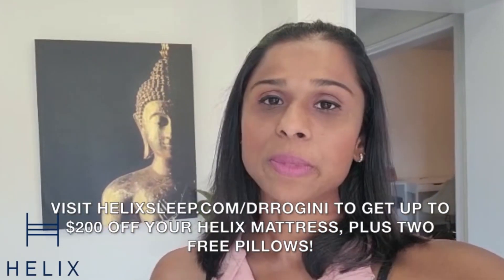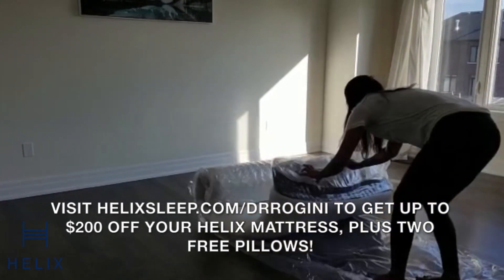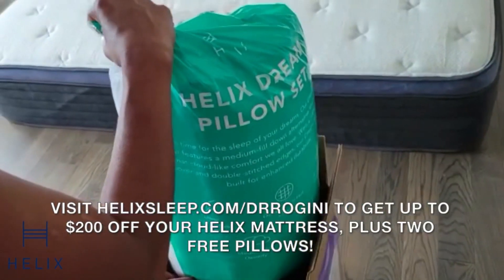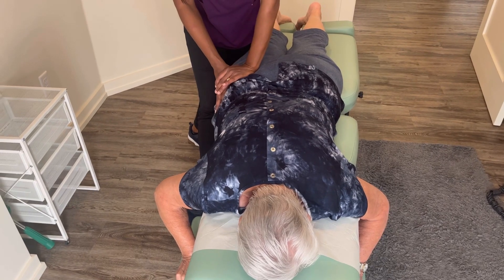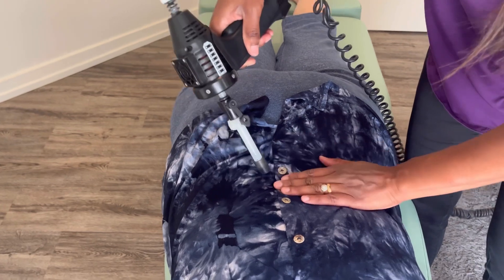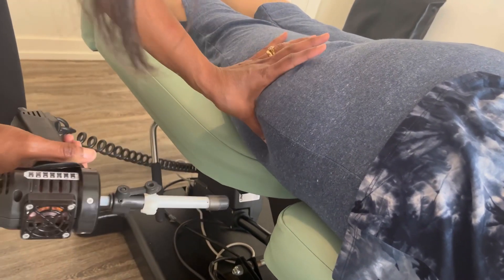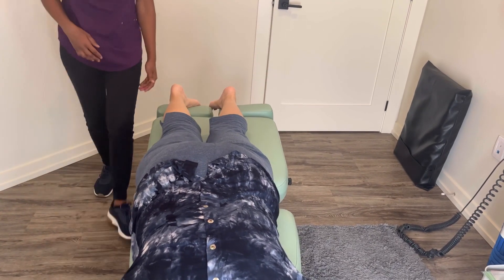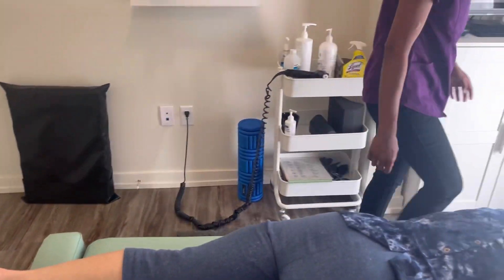Full Body Adjustment on 80+ Year Old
We are excited to announce the sponsor of this video which is Helix. Helix provides premium mattresses, customized to fit your needs, that are conveniently shipped to your door.

to get up to $200 OFF your Helix mattress, plus two free pillows

In this weeks video, we have Dr. Rogini doing a full body adjustment on one of her patients.

Mafalda is turning 83 but still stays active when she can with aqua fit and daily walks. This helps with her posture, however, she still gets lots of built up tension in her lower back and glutes.

Even though there may be a certain area of the body that is experiencing discomfort, since the body is connected, adjusting a completely different area can help relieve where the pain is. This is why it is important to get regular adjustment.

Timestamps:
0:00 Intro
0:07 Helix Promo
2:25 Start of adjustment
3:01 Soft tissue release
3:44 Glute adjustment
3:59 Sacral adjustment
4:23 Upper back adjustment
6:09 Drop adjustment
6:50 Plantar fascia adjustment

✨Start your journey towards a better you by adjustments and transforming your nervous system, book an in-person appointment with Dr. Rogini today